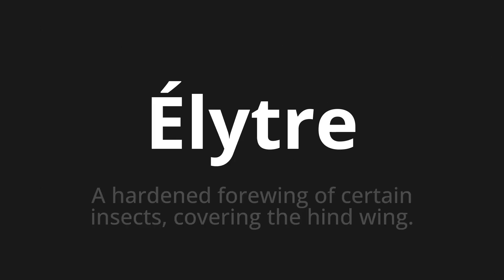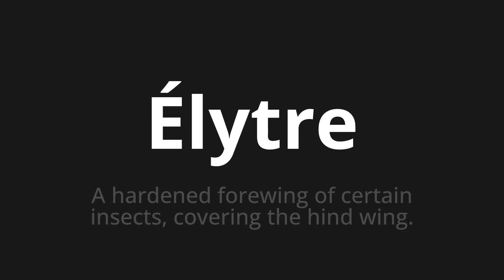How to pronounce Élytre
Master the Pronunciation of 'Élytre Which means elytre' - which means : A Hardened Forewing of Certain Insects, Covering the Hind Wing. 📝 with @BaguettePronunciation 🎓🗣️ - [Your Guide to French]

Learn to pronounce 'Élytre' perfectly in French with our easy and engaging tutorial by @BaguettePronunciation! 📖📽️ In this comprehensive video, we provide you with native speaker examples 🗣️👂 and phonetic breakdowns 🎵 to ensure you get the pronunciation just right.

How to say Elytre in French